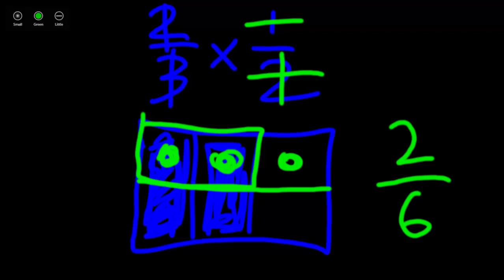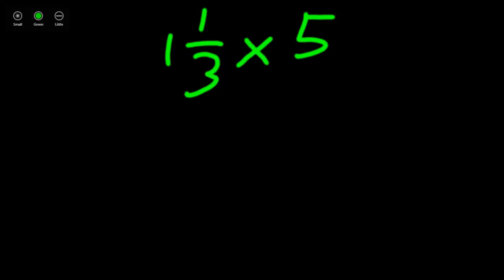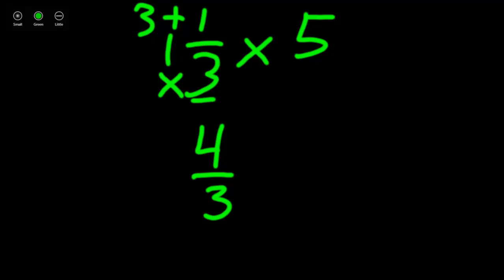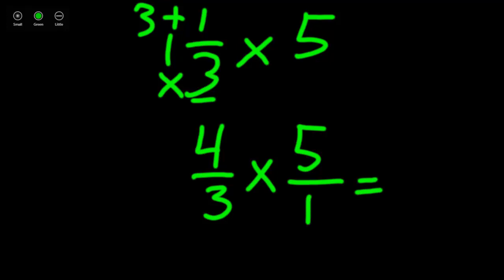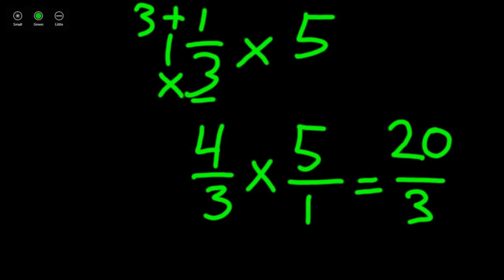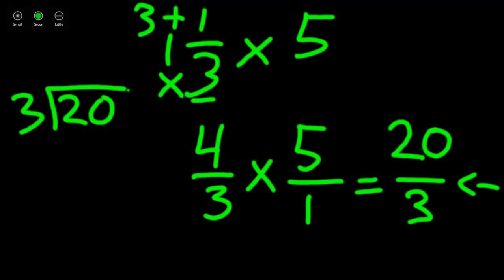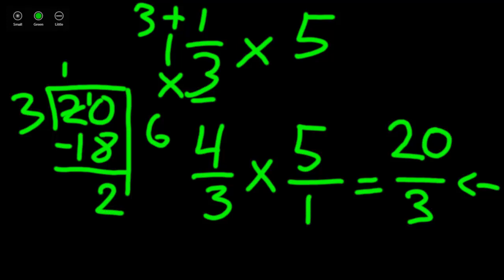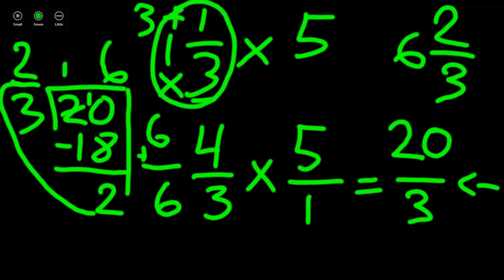Multiplying mixed numbers and whole numbers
In this lesson, we will learn how to solve a multiplication problem that contains a mixed number or a whole number. We first change our mixed number to an improper fraction. Then, we can change any whole number to an improper fraction by writing it as a numerator with a denominator of 1.